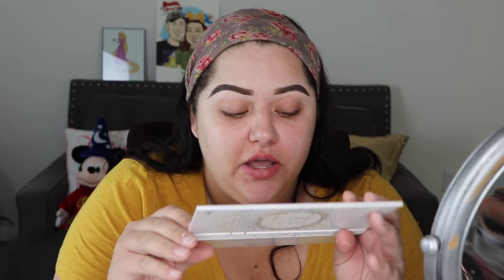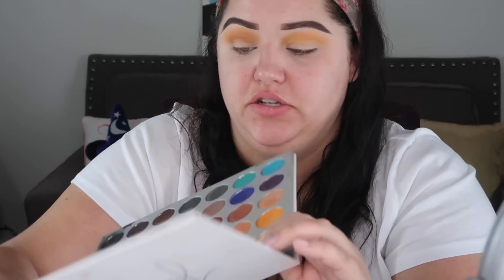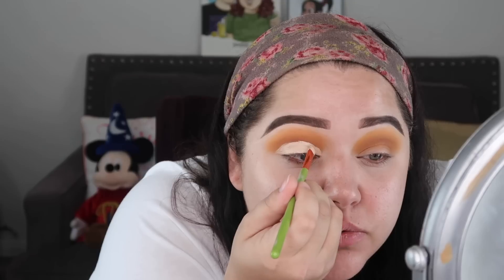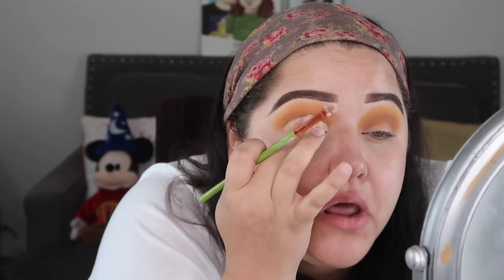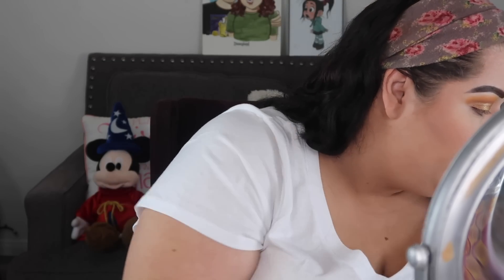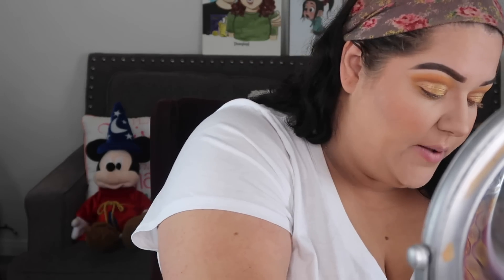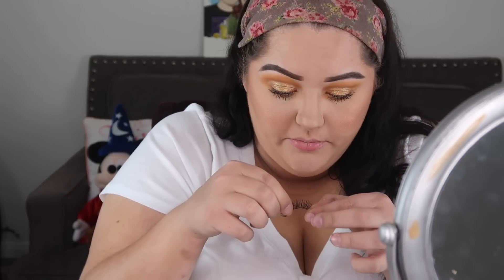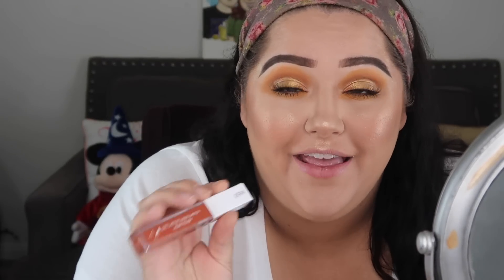Chit Chat GRWM | Life Update 2019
Chit Chat Get Ready With Me | Life Update 2019

Hey everybody!
I know this video is kind of a hot mess but that's real life! Come hang out with me while I do a full face of makeup and catch you up on things going on in my life right now.Thank you so much for watching. I hope you guys enjoy! I appreciate each and everyone of my viewers and I love you guys so much!

Products used:
Touch in sole -No poreblem primer
Estee Lauder Double wear foundation
Mac baked bronzer
Laura Gellar baked blush -peach Bellini
Morphe x Jaclyn Hill- Armed and Gorgeous
Anastasia Beverly Hill Dip Brow
Mac shape and shade
Artist Couture diamond powder- illuminate
Too Faced Better Than Sex Mascara
Salon Perfect Lashes- Demi Wispies
Lorac Contour palette- Light/Medium
Ofra Cosmetics Liquid lipstick- Miami Fever

My Sizes-
Height-5'4
Tops- 2x-3x
Bottoms- 16/18
Shoe size - 8
Bra size- 40F

Camera-
I use a Cannon T7i and a Cannon G7x

FTC all these products were bought with my own money. These are my personal opinions.